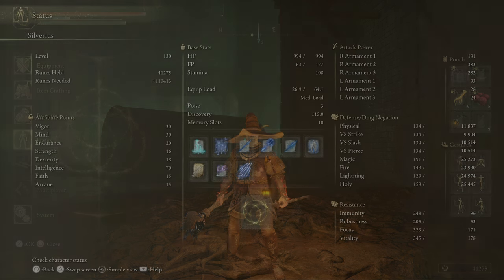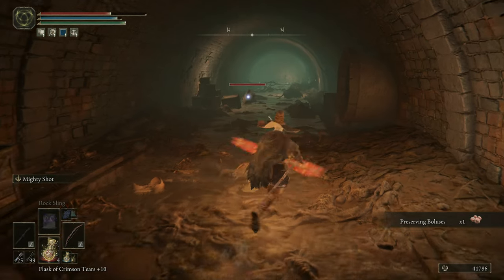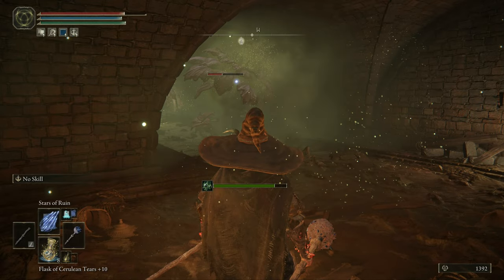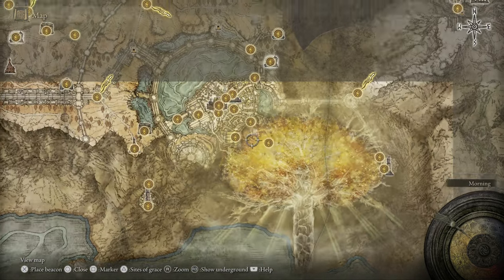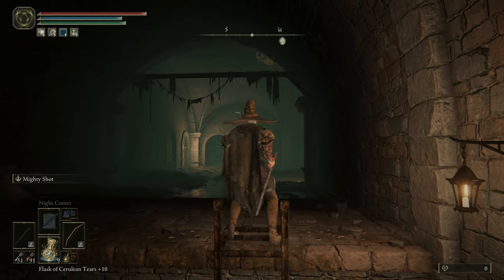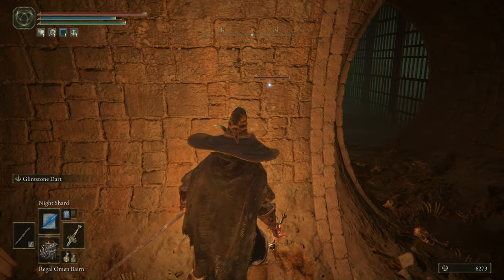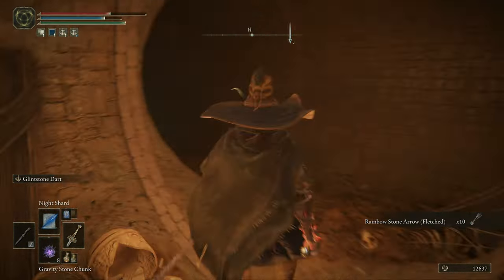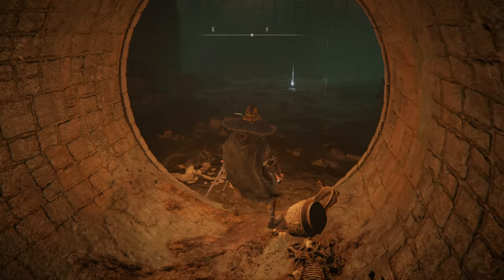Elden Ring - Blind Let's Play - Part 187. Rats, Omen, Fingers, Slugs, Revenants, Dung Eater. Gross.